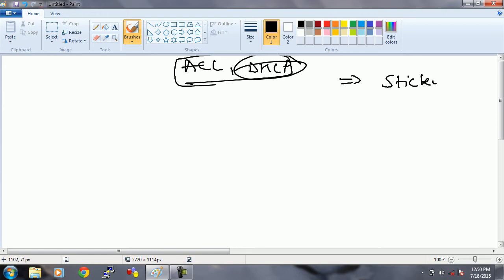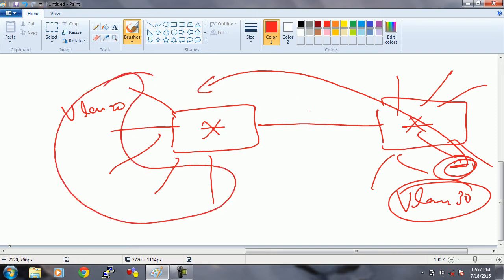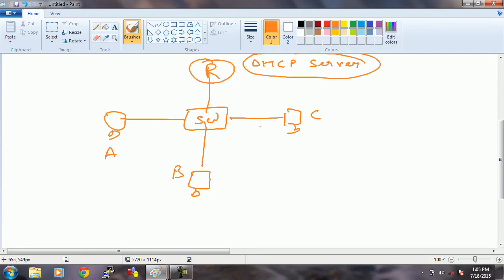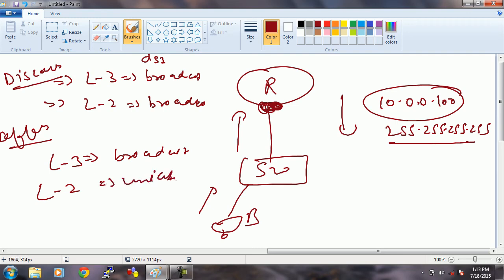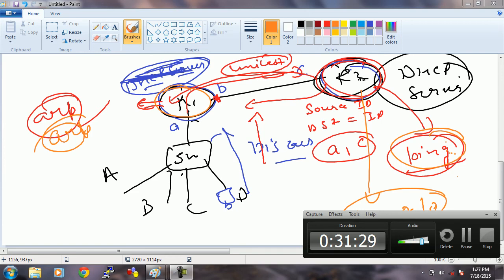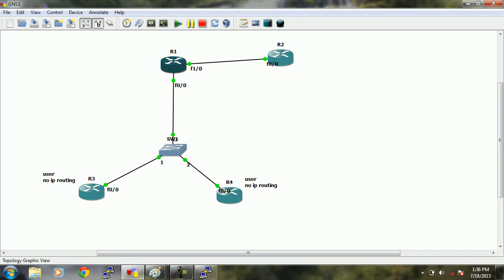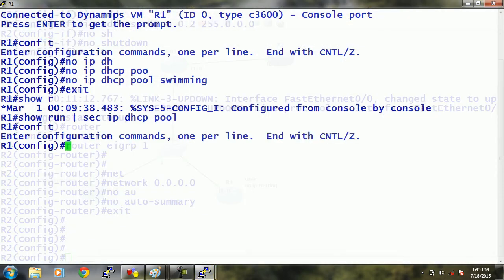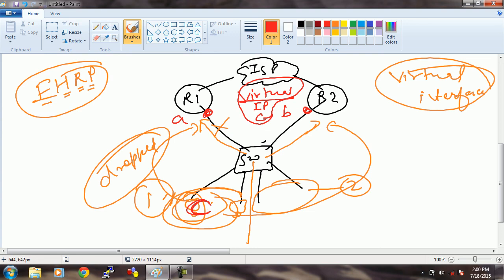How to configure Dynamic Host Configuration Protocol (DHCP) CCNA VIDEOS PART 25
🌐 How to Configure Dynamic Host Configuration Protocol (DHCP) in CCNA: Step-by-Step Tutorial

Learn how to configure Dynamic Host Configuration Protocol (DHCP) on Cisco devices in this comprehensive CCNA tutorial. DHCP is essential for automating IP address assignment in networks, and this video provides a detailed, hands-on guide to mastering it.

📚 What You’ll Learn:

What is DHCP, and how does it work in networking?
Benefits of using DHCP for IP address management.
Configuring a DHCP server on Cisco routers step by step.
Setting up DHCP options like default gateway, DNS servers, and lease times.
Troubleshooting DHCP issues and verifying configurations.

🎥 Lab Demonstration:
Watch real-world examples of DHCP configuration on Cisco devices and practice along to solidify your skills.

CCNA students preparing for exams.
IT professionals managing network automation.
Networking beginners looking to learn practical skills.